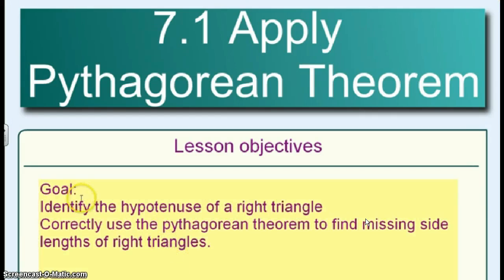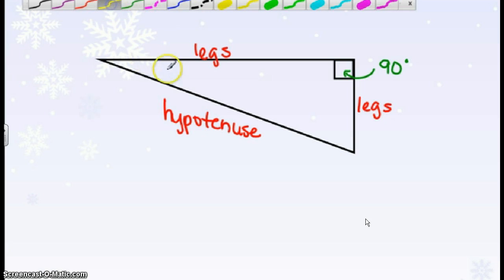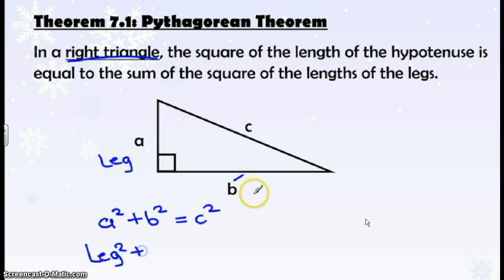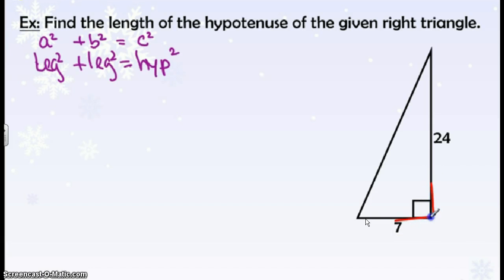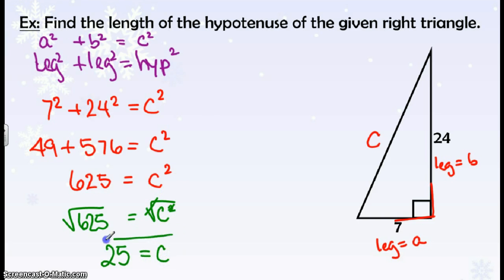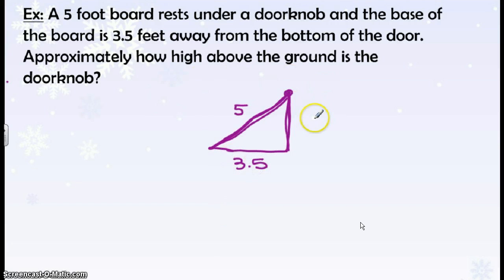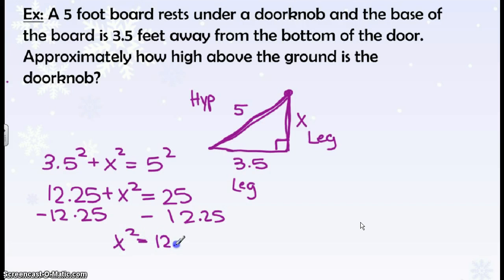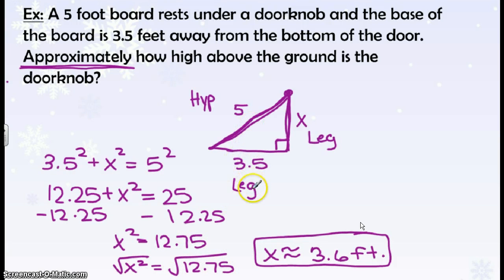7.1 Apply Pythagorean Theorem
7.1 Apply Pythagorean Theorem